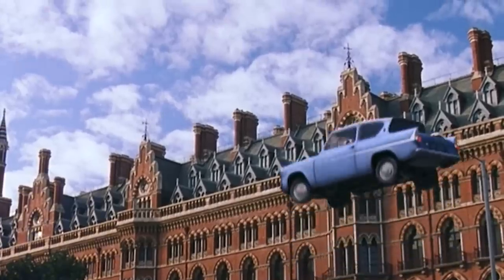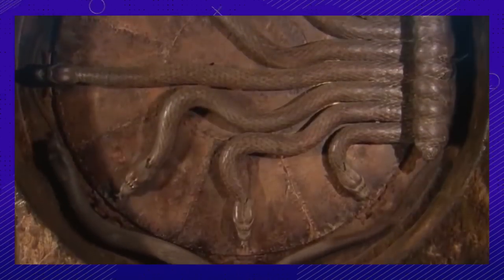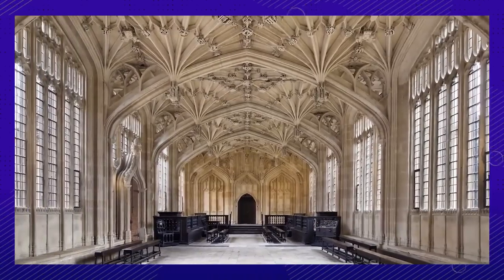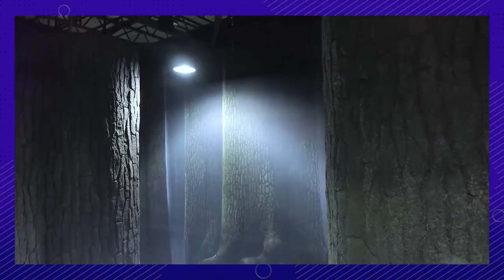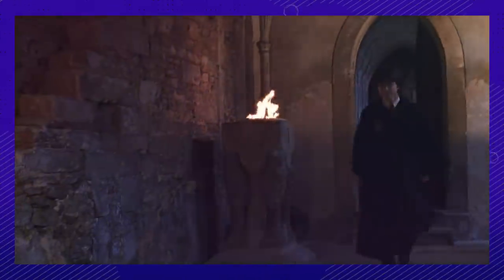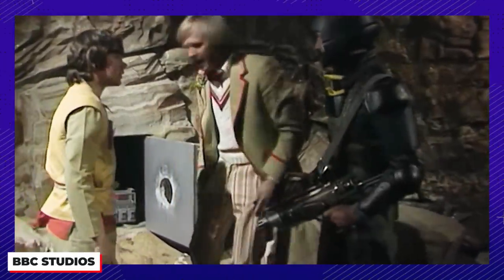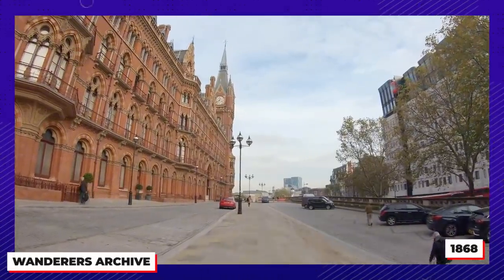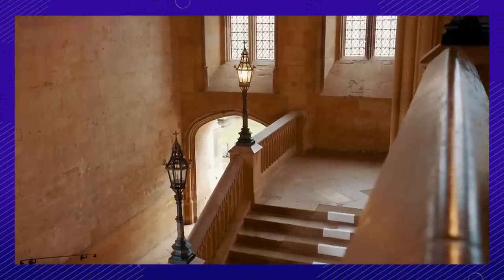Behind The Set Of Harry Potter And The Chamber of Secrets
Let’s dive deep into the wizarding world of Harry Potter and the Chamber of Secrets! Carried by the incredible performances of the young actors, Daniel Radcliffe, Emma Watson, and Rupert Grint, this series will always hold a special place in our hearts. Did you know that a significant portion of the film was shot in places with hundreds and hundreds of years of history? The Alnwick Castle, for example, which was used for a ton of Hogwarts exterior shots had been in the Percy family for 950 years! It’s currently used as a home for the Dutch and Dutchess and their four children. There were also tons of set pieces made on the back lots of Leavesden Studios, which is one of the world’s most sophisticated film studios ever. We also can’t forget about the legendary King’s Cross Station which houses the iconic 9 ¾ platform! Did you know that JK Rowling’s parents met at King’s Cross Station? That’s one of the reasons why she wanted to use it for the film – the places holds a lot of personal magic for her. The outside shots of the station though, surprisingly, weren’t at King’s Cross at all, but at St. Pancras. You can catch a shot of the station when Harry and Ron take off in the Weasley’s flying Ford to try and catch up with the Hogwarts Express train they missed. So stick around until the end of the video and you’ll be an expert on all things Chamber of Secrets.

Chapters:
00:00 Intro
00:26 The Snake Door
01:10 Mrs. Weasley’s Self-Cleaning Home
01:44 Bodleian Library
02:08 Glenfinnan Viaduct
02:31 Black Park
02:55 Leavesden Studios
03:32 Lacock Abbey
04:00 Glen Coe
04:20 Ealing Studios
04:57 King’s Cross Station
05:27 St. Pancras Station
05:56 Durham Cathedral
06:16 Christ Church Staircase
06:45 Alnwick Castle
07:15 Gloucester Cathedral
07:41 Outro

Written by: Ace Louzon
Narrated by: William Statzer
Edited by: William Statzer